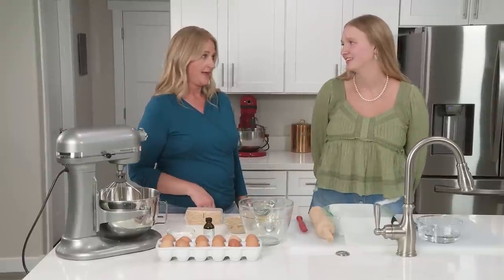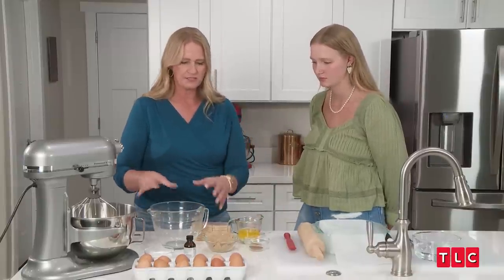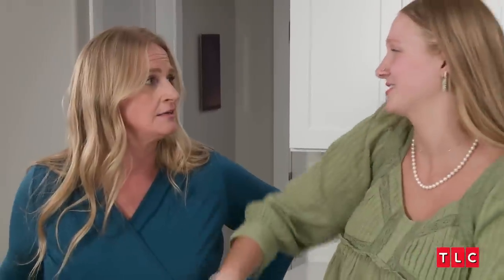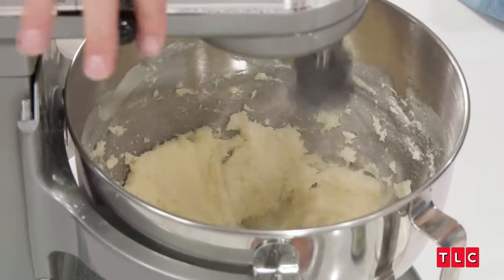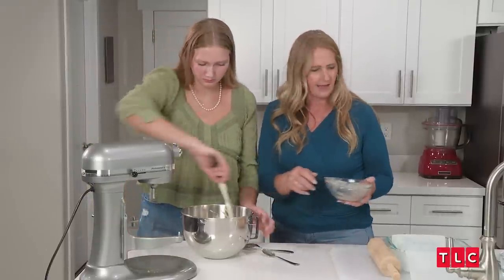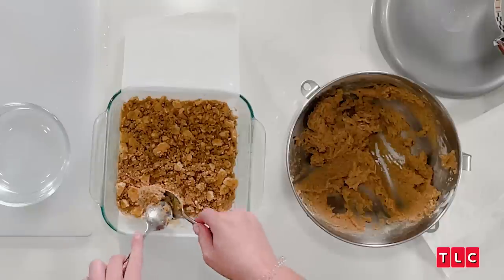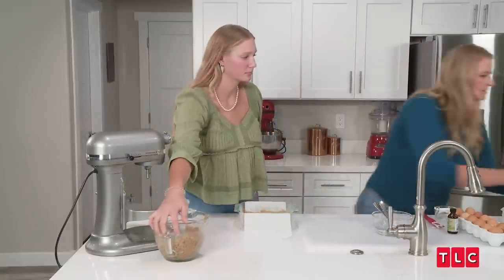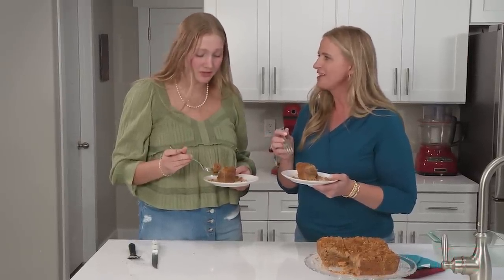Christine Brown’s Graham Cracker Coffee Cake | Cooking With Just Christine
Christine and her daughter Ysabel whip up a deliciously easy coffee cake recipe with graham-cracker filling.